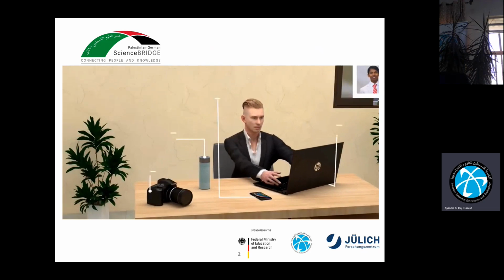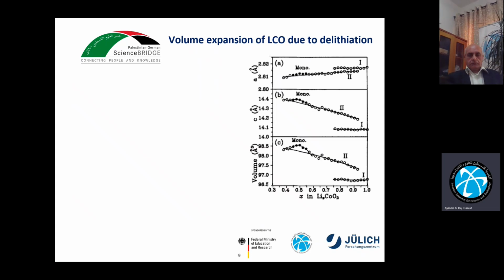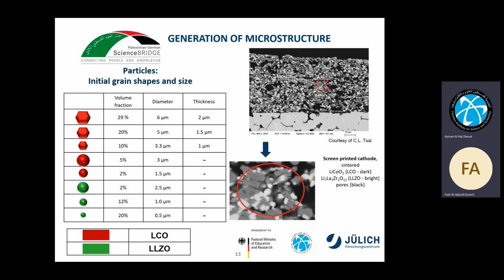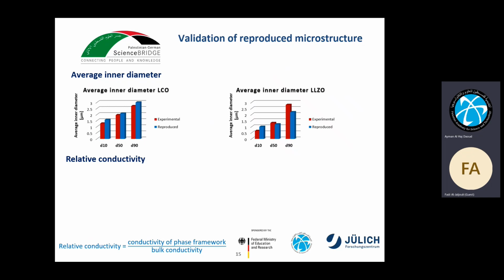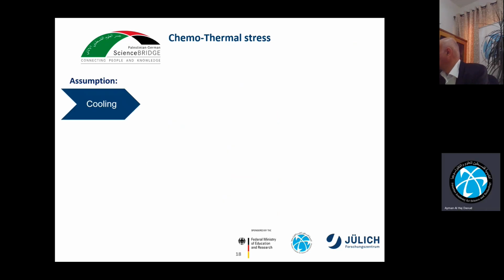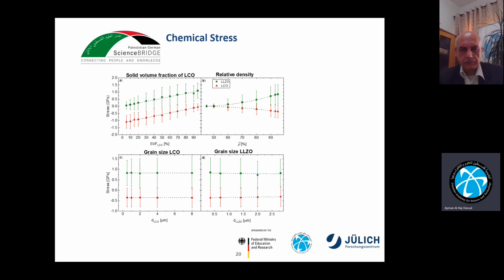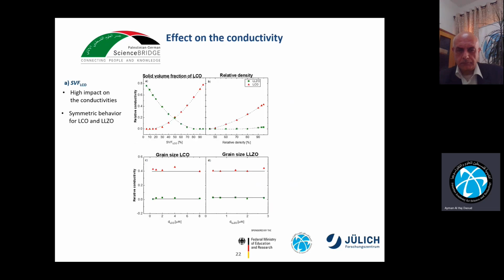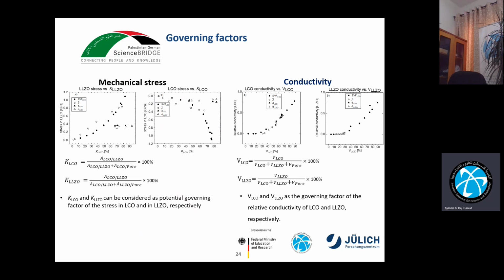PGSB seminar on the Topic: Material design and stability of All-Solid-State lithium ion batteries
The Academy, in cooperation with Juelich Research Center, (Forschungszentrum Jülich  (FZJ)), hosted on Sunday 8th May 2022, a scientific symposium on “Material design and stability of All-Solid-State lithium ion batteries”, presented by Fadi Al-Jaljouli who is a doctoral fellow within PGSB program, the researcher at the Institute of Energy and Climate Research Materials Synthesis and Processing (IEK-1), under the supervision of Prof. Dr Olivier Giillon and Dr Robert Mücke  from IEK-1 at FZJ.

This Seminar was attended by academics, researchers, and interested students from various Palestinian universities to explore the mechanism of lowering mechanical stress in solid batteries.
The seminar was about the effect of microstructural design of All-Solid-state Lithium ion batteries on their mechanical stress and conductivities, where he explained the reason of the mechanical stress first, and how such a stress can affect the performance of the batteries. Also, he expalined the major two types of stress in the system (Thermal and chemical), moreover he showed the possibilities of lowering the stresses by varying the microstructual parameters (Solid volume fraction of LCO, percentage of porosity in the system and the grain size of both LCO and LLZO). He finally revealed the discovery of the governing factor of the mechanical stress and the conductivities as well.
All-Solid-state batteries utilizing mixed cathodes are drawing the attention of most of energy reserchers recently due to its high energy density, safety which considered as the most important aspect for most of industries and customers and due to it is compatibly for industry. On the other hand, this new technology is facing a lot of challenges addressed by forming of dendrites, the interface material between the active material and the solid electrolyte agent in the mixed cathode which hinder the conductivity in the system and finally the mechanical stress resulted of the volume change of the active material as a result of changing it is lattice structure after delithiation of the cathode.
The researcher, Fadi Al-Jaljouli, concluded the seminar with the importance of these factors on the developing of such new technology which will have high impact on solving the energy challenges in Palestine which considered as an energy consumption country and encouraging attendees from different Palestinian universities to engage in the PGSB program.